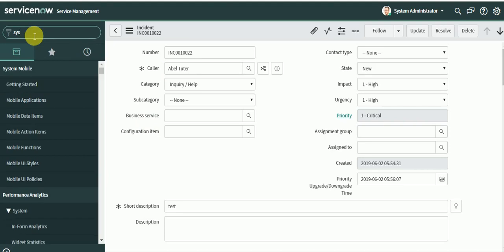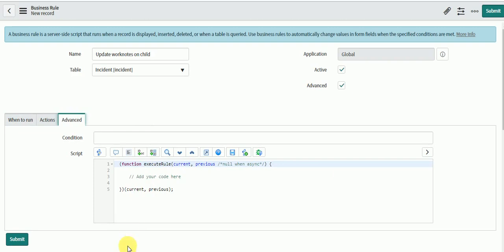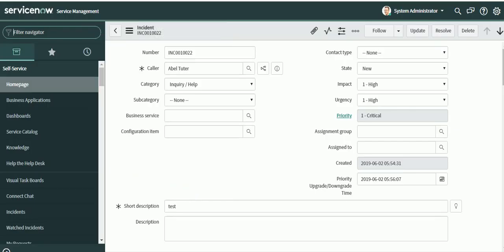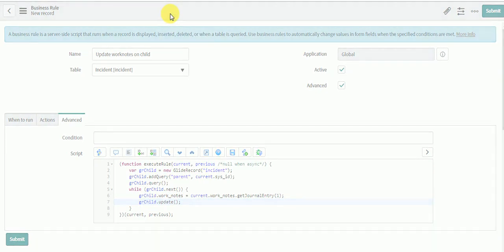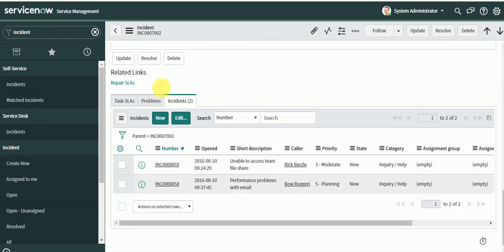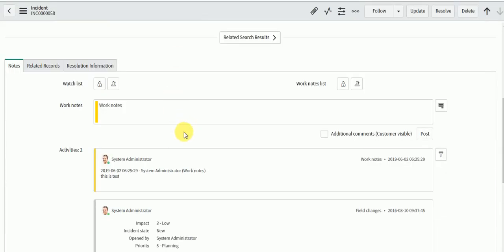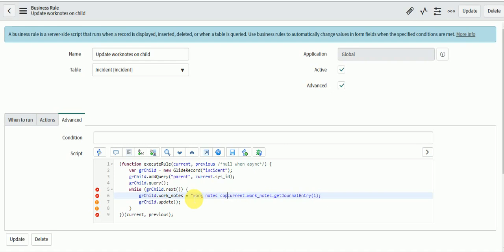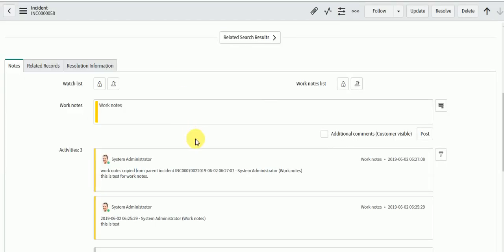After Business Rule [ServiceNow]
1. What is After Business rule?
2. When to use after business rule?
3. Use case & solution.
4. End to end solution demonstration.